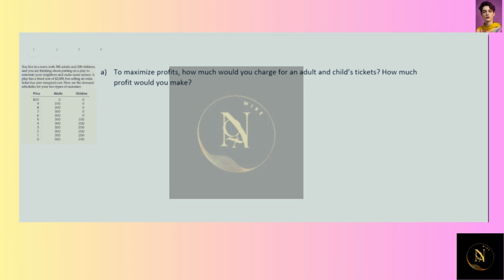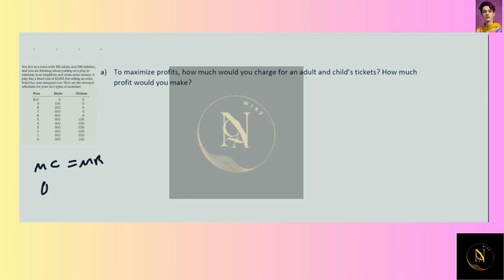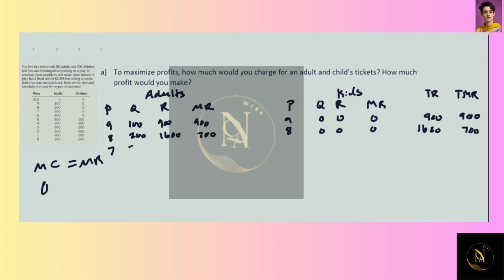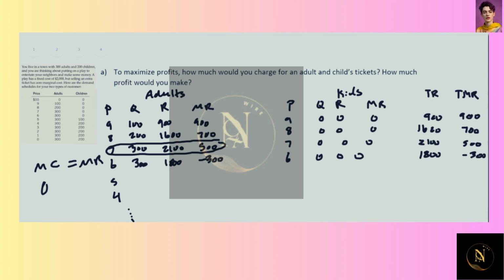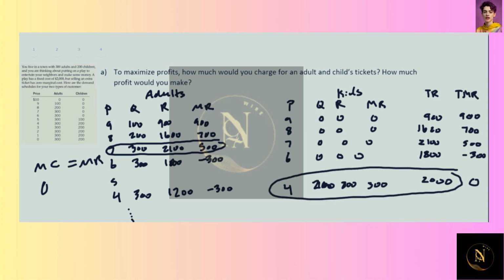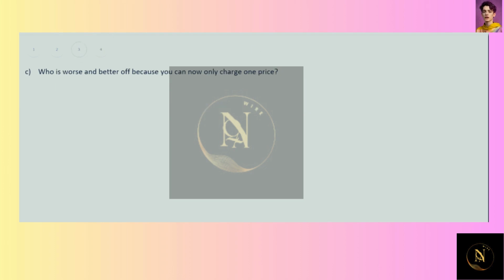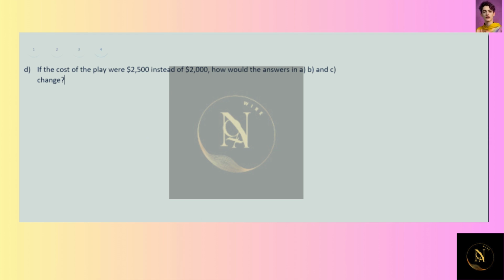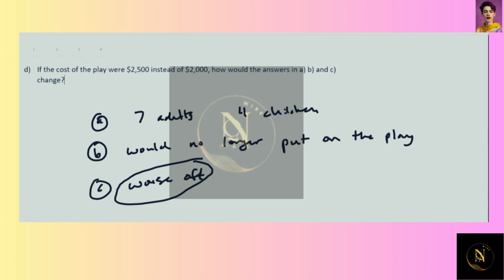You live in a town with 300 adults and 200 children, and you are thinking about putting on a play to